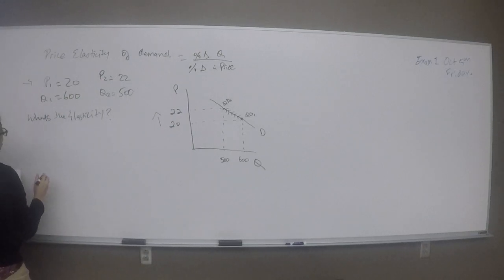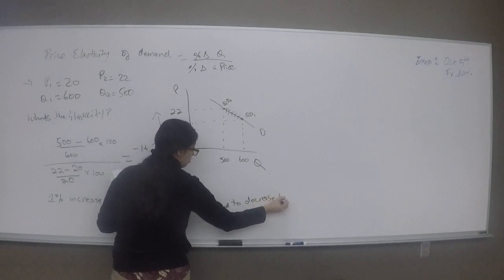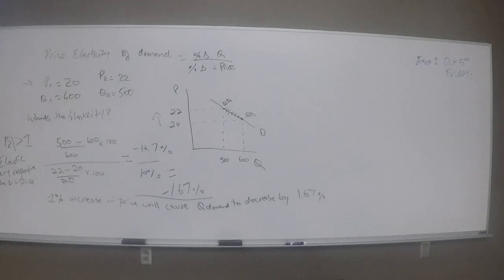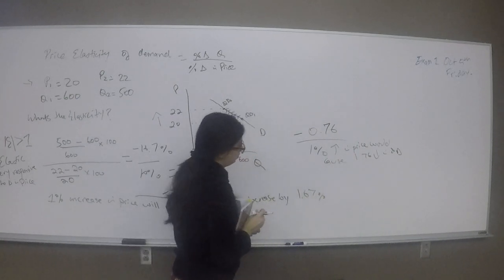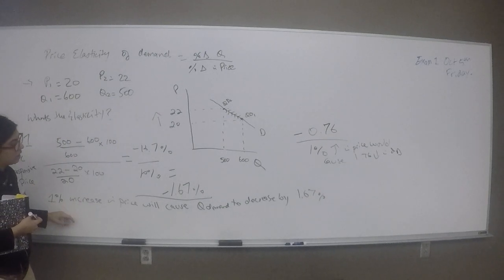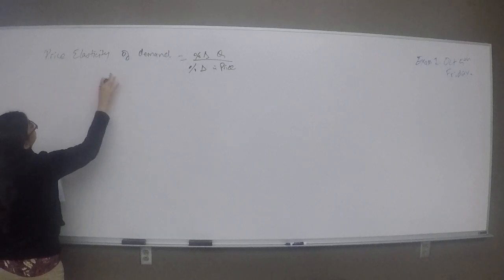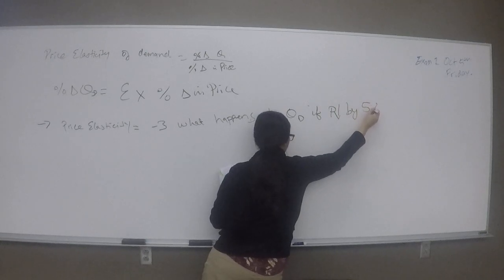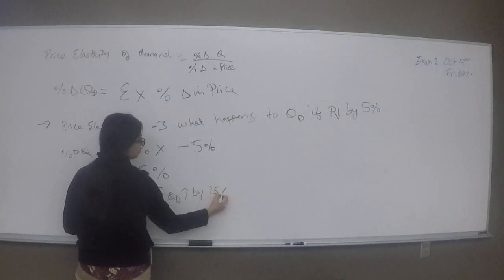Wk7_Lec1_P1/3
Elasticity